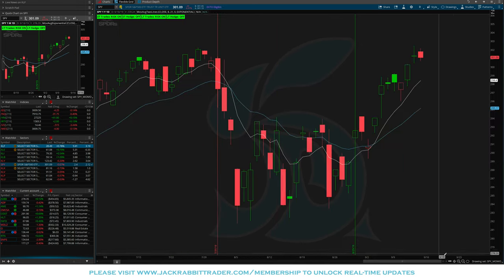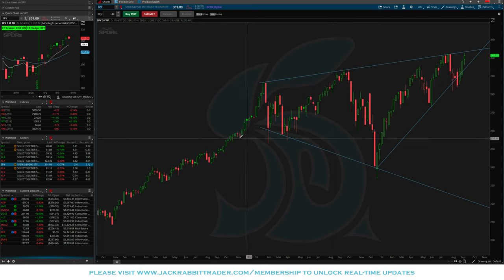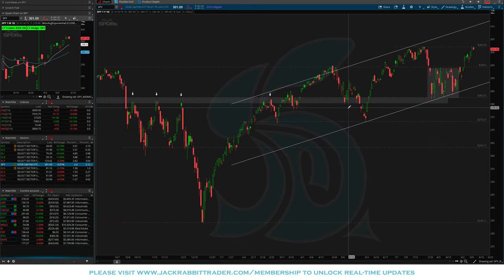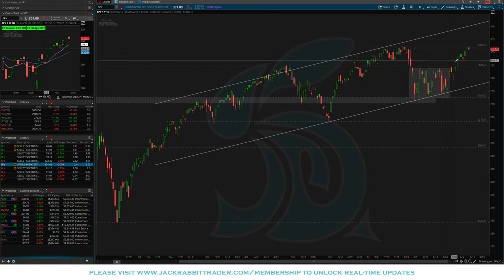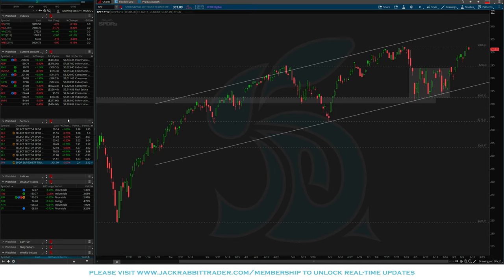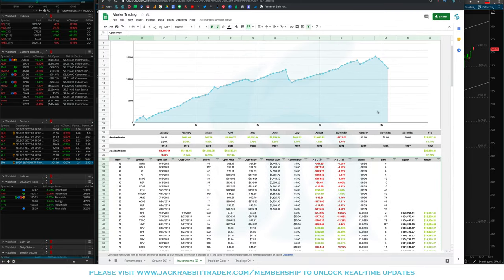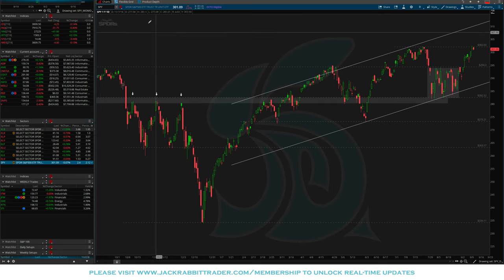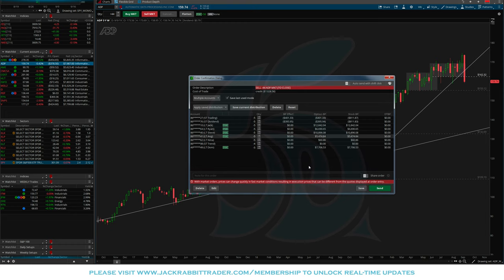Portfolio Review: A Week of Under Performance | September 14, 2019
What a difference a few weeks makes.  Back at the end of August we were looking at the potential for a move lower and a completion of an ABC pattern down to the $272 level.

Now here we are testing the all-time highs and wondering what the next move will be.  The market was strong this week, but as I will discuss in the Jack Rabbit Club, it seems as though there is some sector rotation going on.

Sector rotation is great for the overall market and should keep us moving higher but we have some work to do at the highs before we can sound the all clear.

PLEASE NOTE: THESE VIDEOS ARE MADE PUBLIC ON YOUTUBE 30-45 DAYS AFTER THEY ARE RELEASED TO MEMBERS.